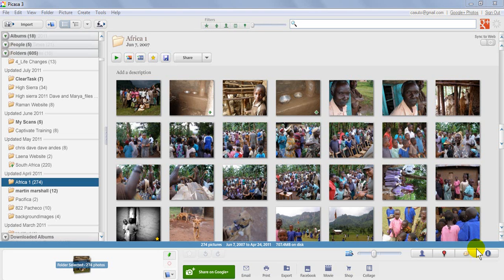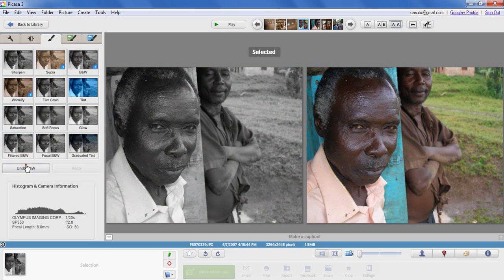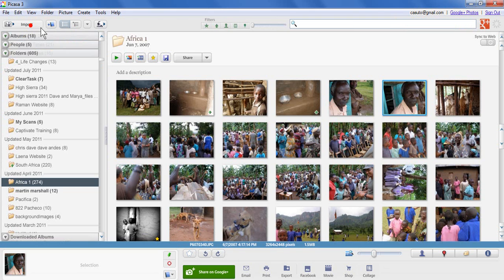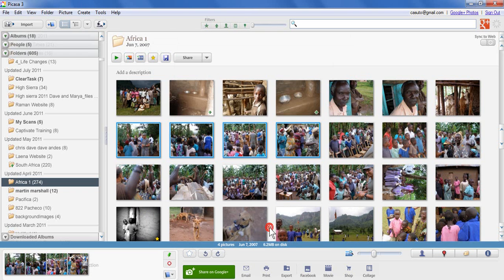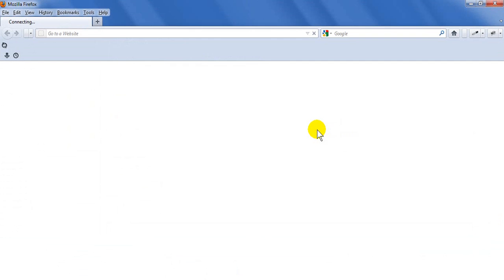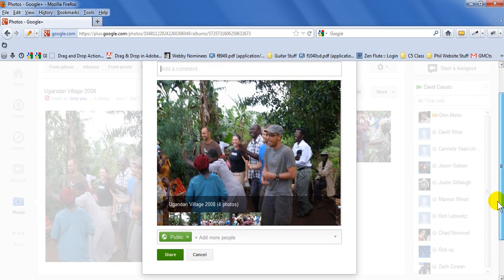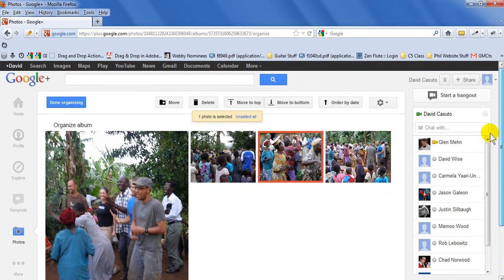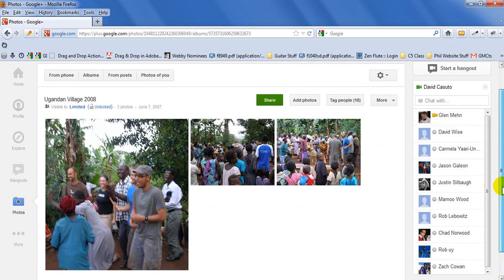Picasa web albums